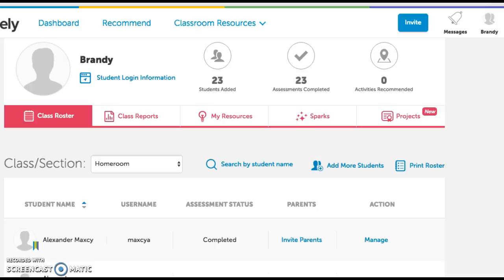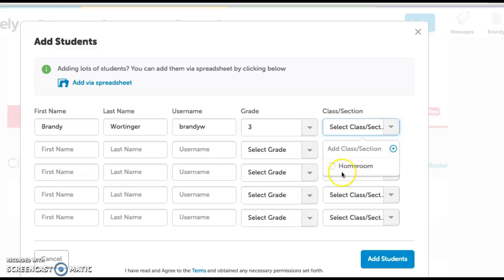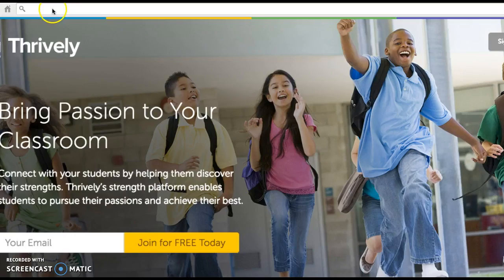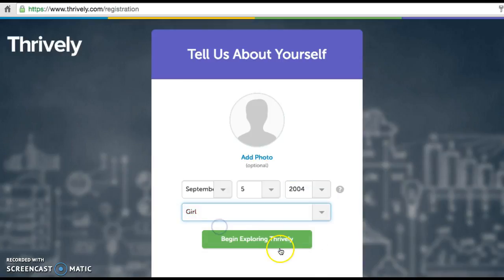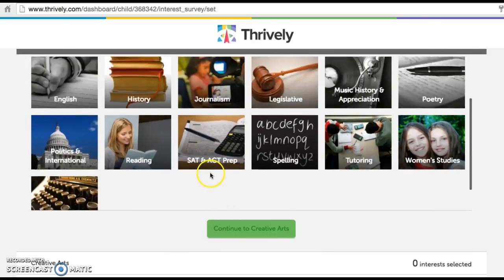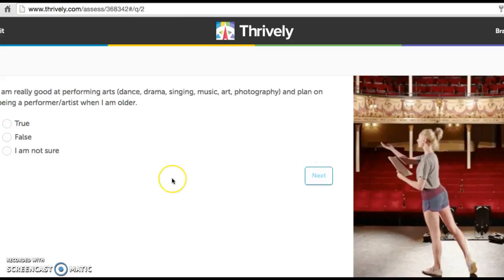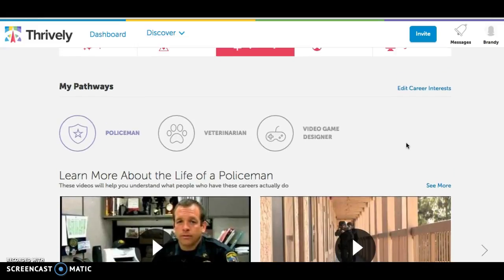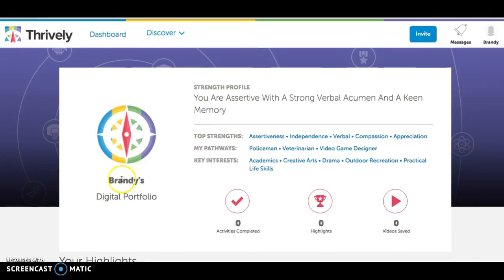Creating Thrively Accounts for Students